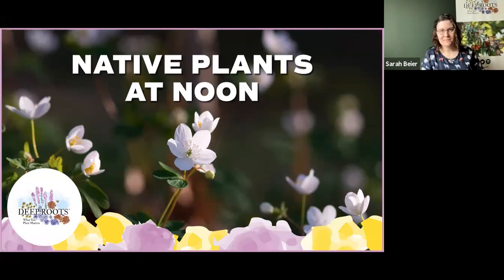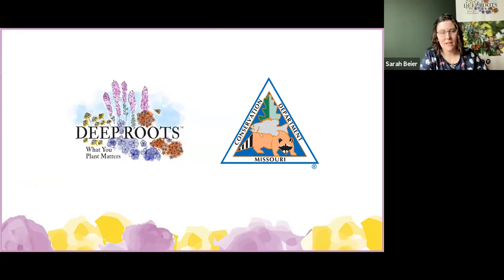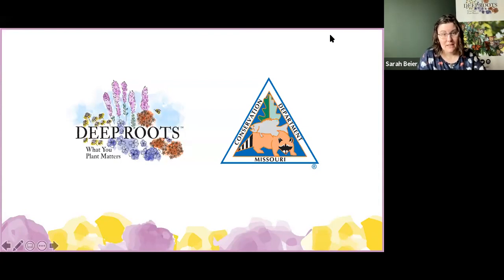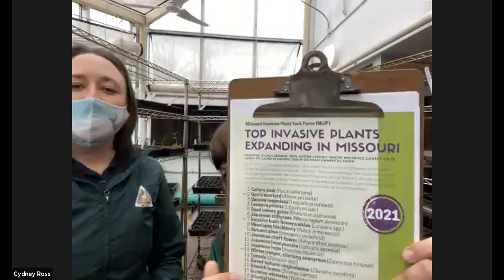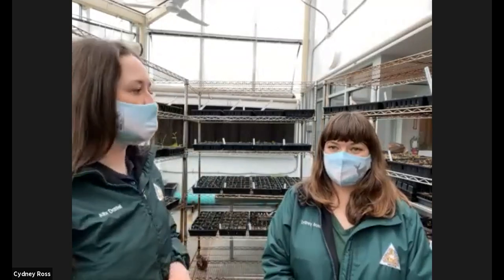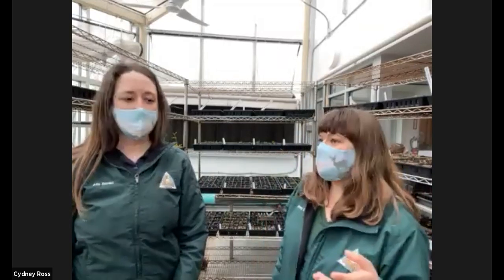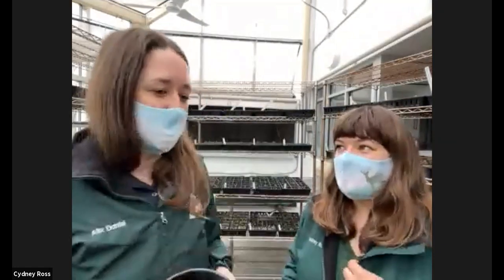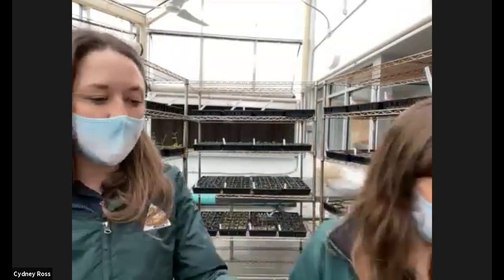Native Plants at Noon - March 2021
In this Native Plants at Noon, we're discussing winter "weeds" and what you should do with them.

Plants in order of the “weediest”:
1. Bush Honeysuckle, Lonicera mackii - (non-native, invasive)

2. Winter Creeper, Euonymus fortunei - (non-native, invasive)

3. Garlic Mustard, Alliaria petiolata - (non-native, invasive)

4. Dandelion, Taraxacum officinale - (non-native)

5. Common Violet, Viola sororia - (native)

Deep Roots Plant Sale April 10, 2021